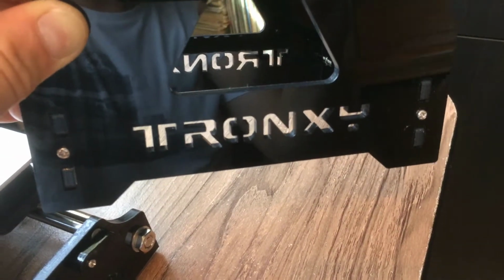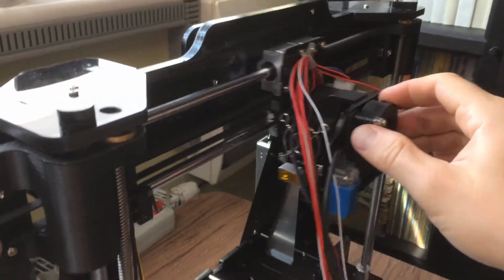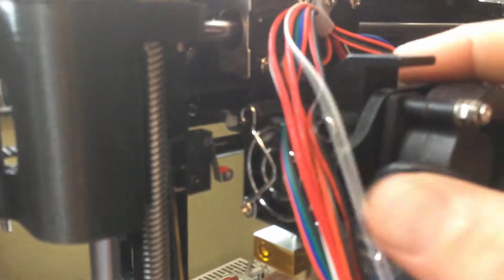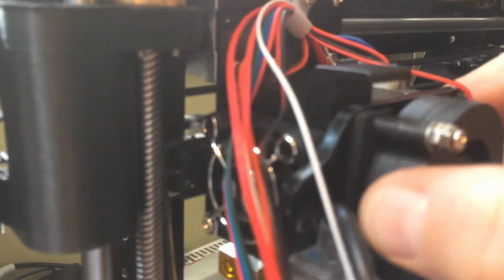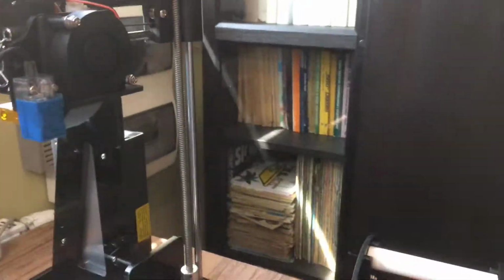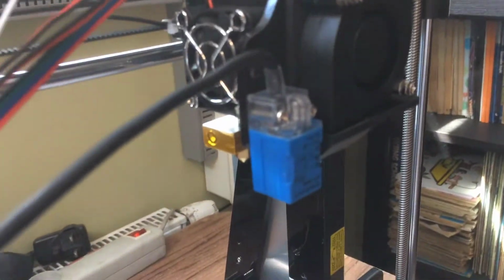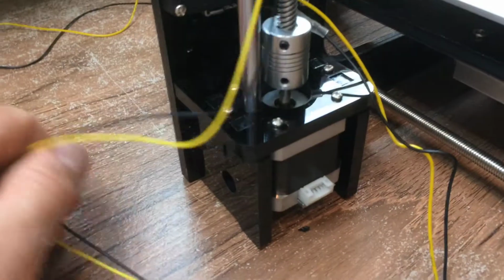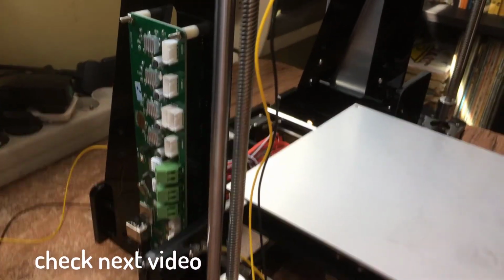STARTING 3D PRINTING - TRONXY MECHANICAL ASSEMBLY - Gearbest.com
This is short tutorial describing how I've setup low cost 3D Printer (model TronXY ver.P802)

Chapters (Movie map):
0:13 Mechanical assembly summary.
0:30 Axes movment manual check
1:40 Limit swtiches highlighted
1:55 Set unboxing photos (before assembly)
2:10 Installation manual samples
2:22 Quick installation move
2:35 Startup of electrical wiring

You can get this printer here:
Tronxy Acrylic P802 - MHS 3D Printer